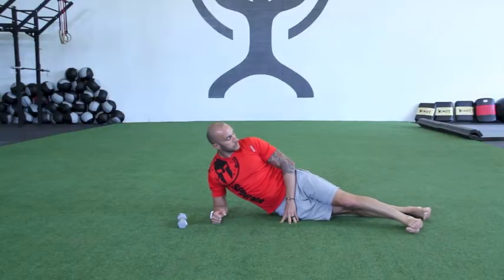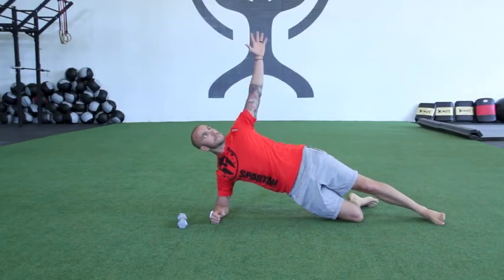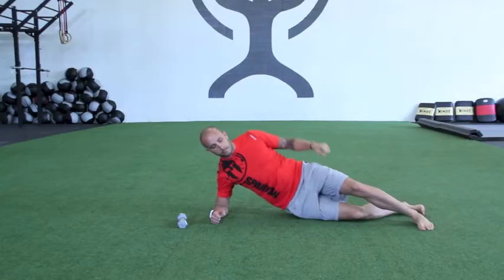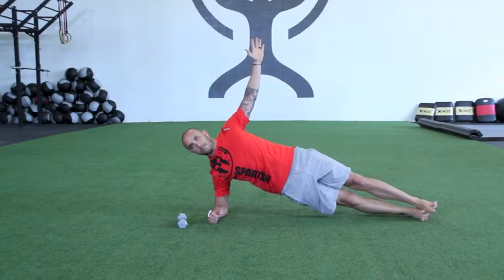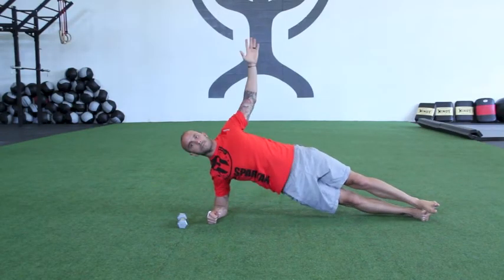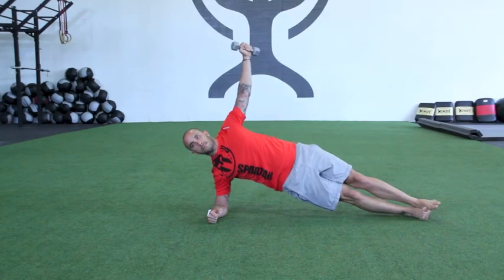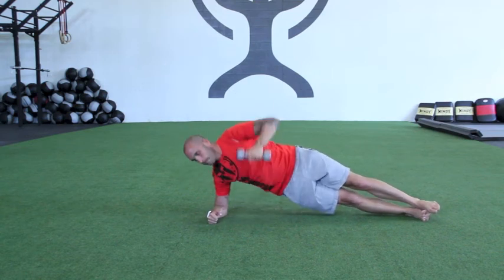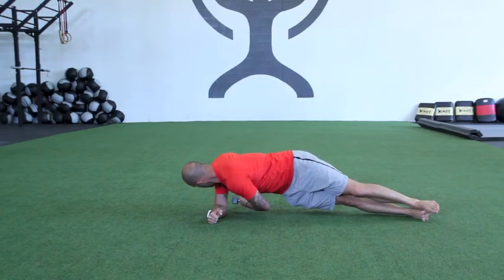Side Plank Reach Through